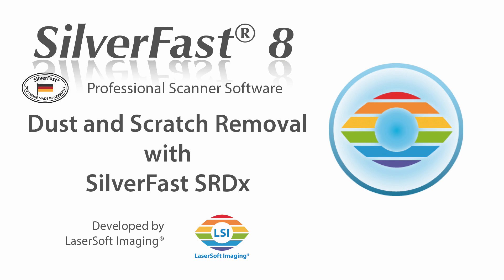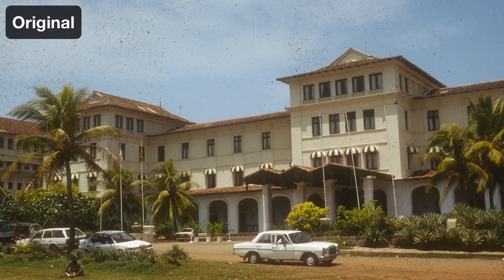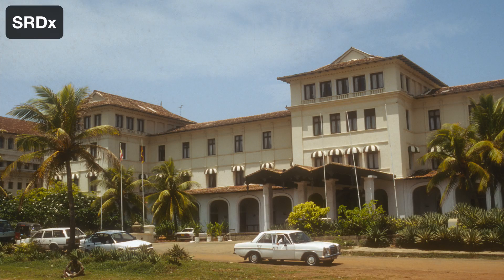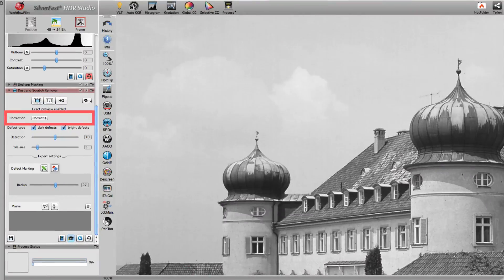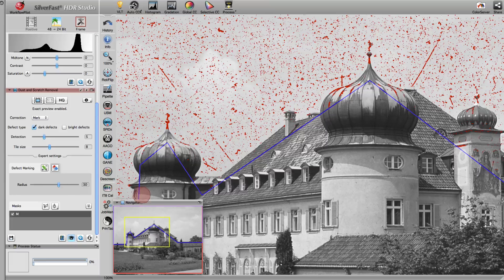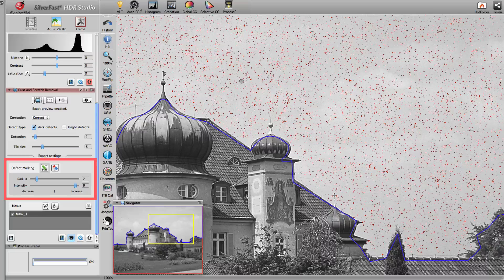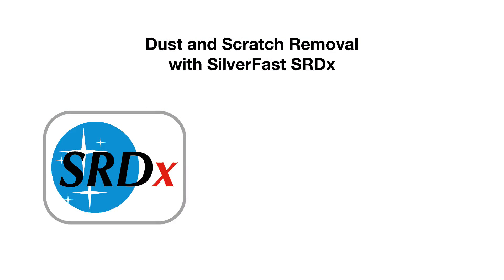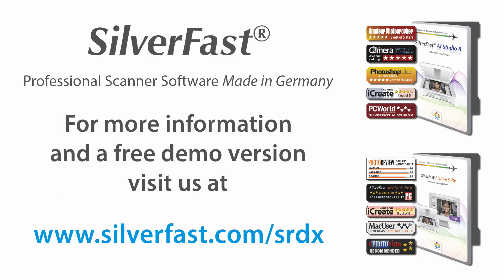SilverFast 8.8 - SRDx Dust and Scratch Removal (English)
SilverFast‘s reliable Dust and Scratch Removal now available for black and white film. Black and white film emulsion contains silver halides, which reflect infrared light. Therefore, our proven iSRD technology, that utilizes the scanner‘s infrared channel, can not be applied on black and white film.